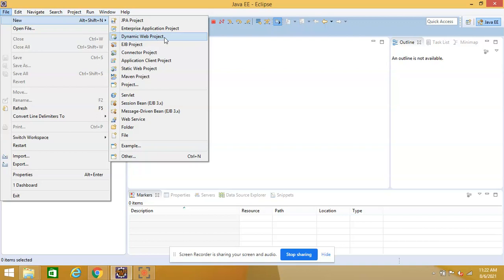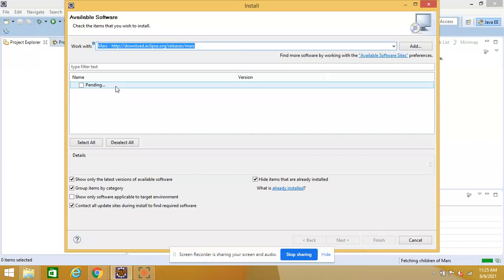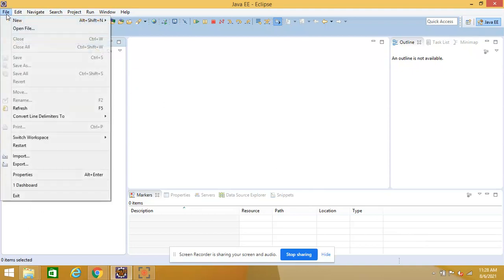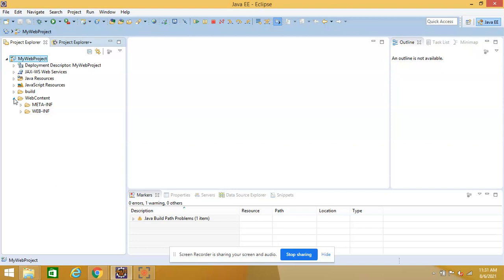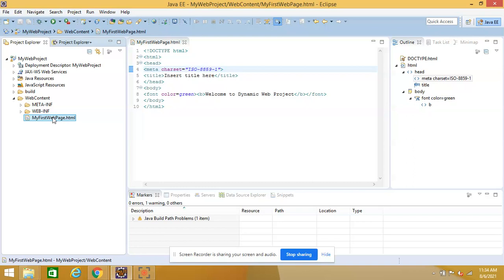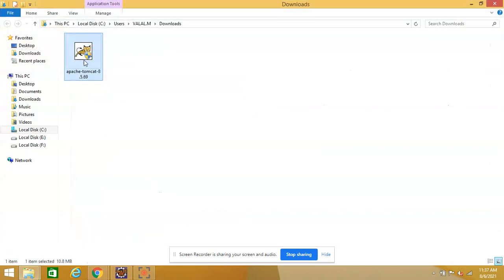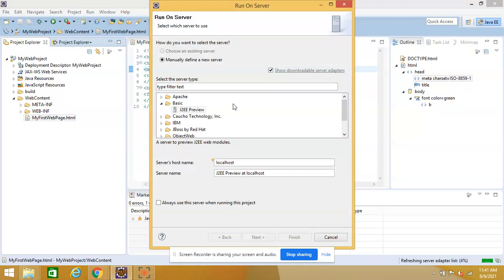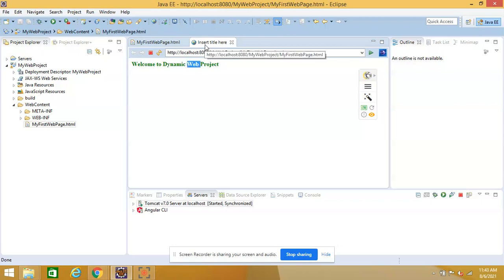Dynamic Web Project Creation in Java